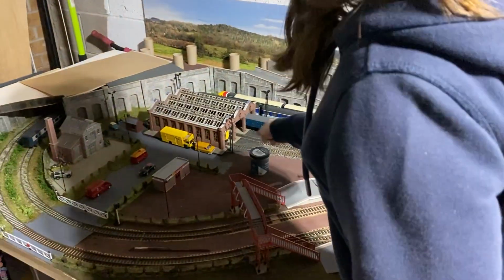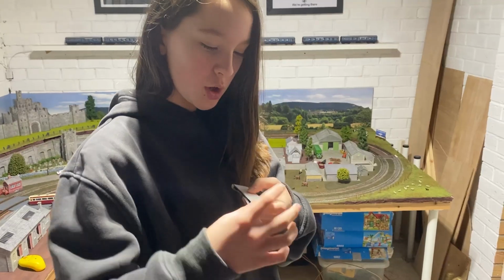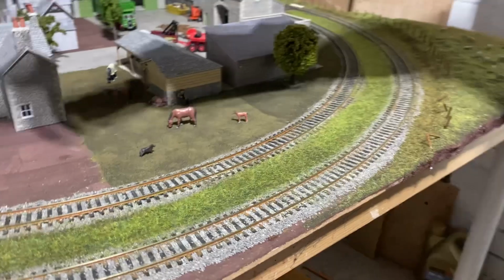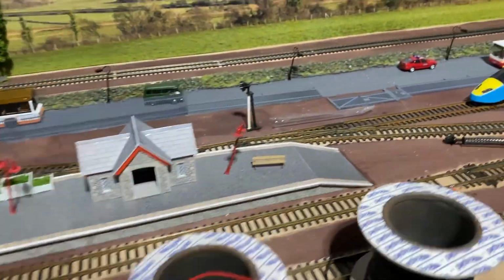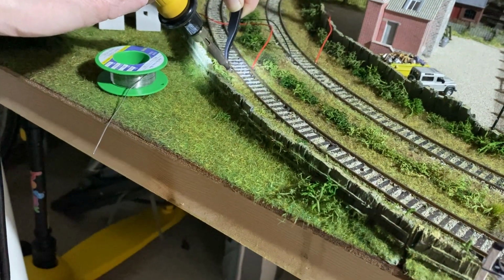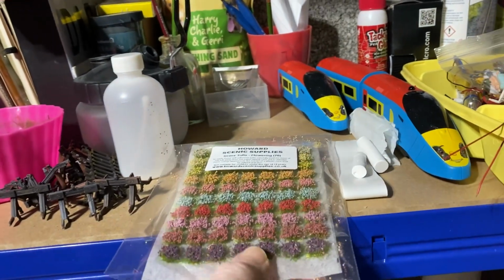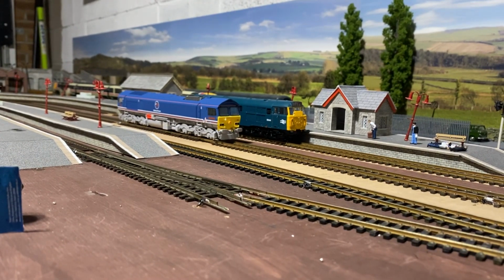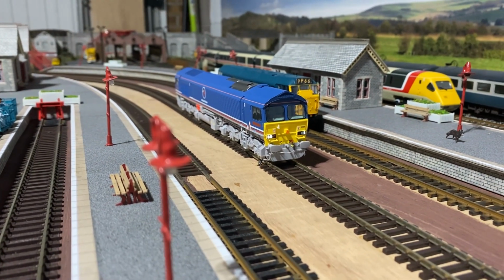OO Duo - Building Oldcastle in OO - EP 5 - DCC Progress Update, More Scenics & New Locos!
Gaz & Ivy continue their model railway journey in episode 5 of 'Building Oldcastle'.  In this episode, we continue converting the layout to DCC.  Ivy does some scenic work around the graveyard, and tries using black-tack.  Plus, we show off a couple of new locos!